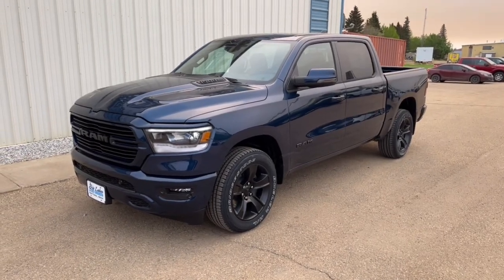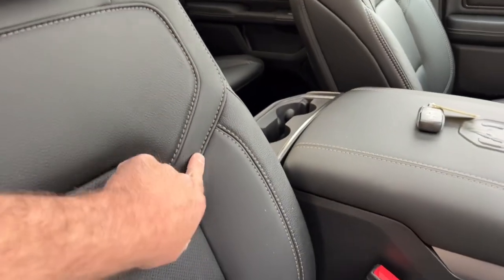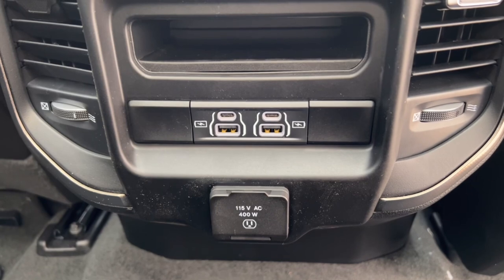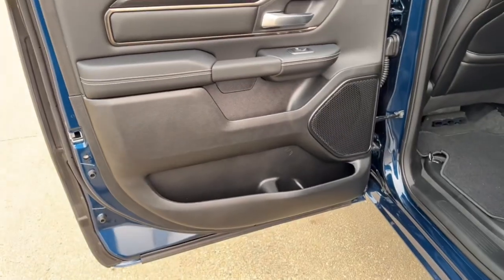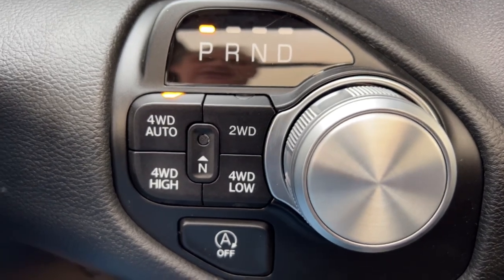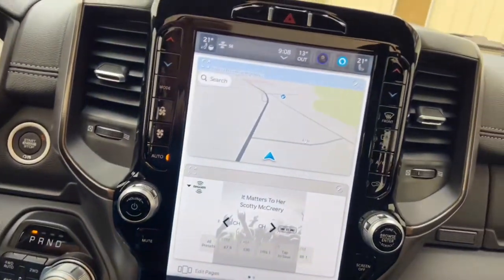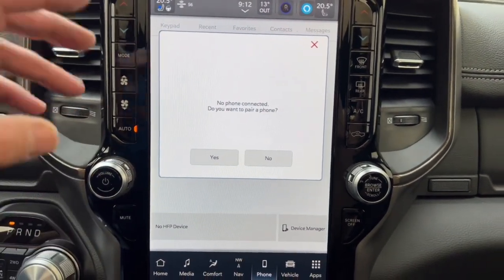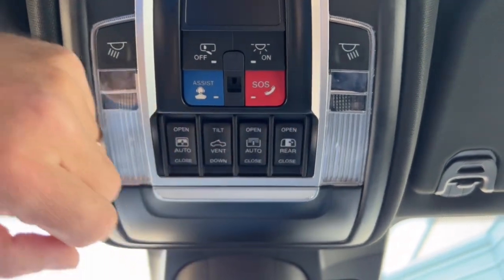New 2023 Ram 1500 Sport Crew Cab 4x4 Short Box, stk 618382, for sale in High Prairie, Alberta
New 2023 Ram 1500 Crew Cab 4x4 Sport with the level 2 package in Patriot Blue Pearl @BigLakesDodge

Heated and cooled leather bucket seats, 12 inch touchscreen with navigation, digital dash cluster with built in navigation, 3.92 anti spin rear axle, dual panoramic sunroof, sport hood, hitch and brake controller, upgraded fuel tank to 125 litres.

Our best selling model in one of our most popular colours. Let’s make it your new truck.

Big Lakes Dodge
High Prairie Alberta